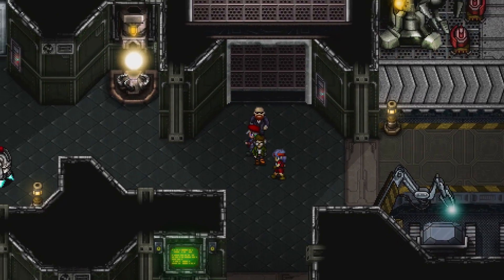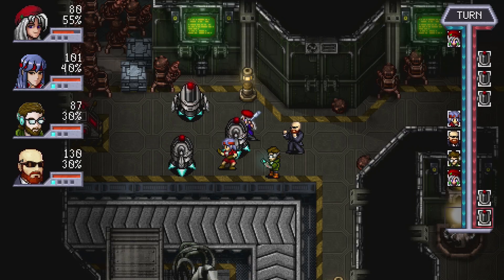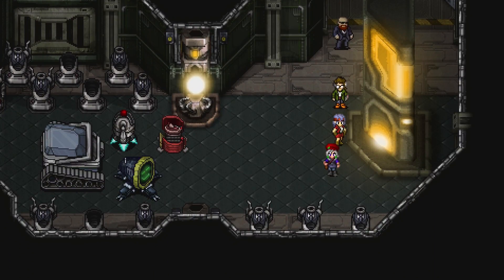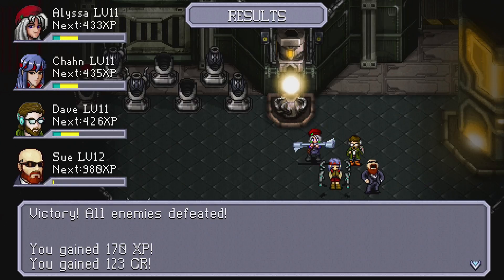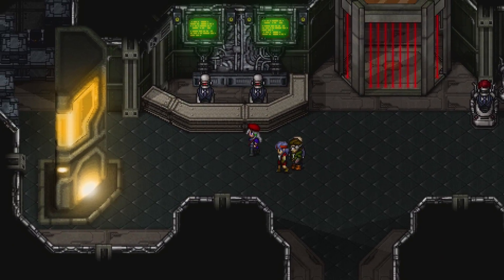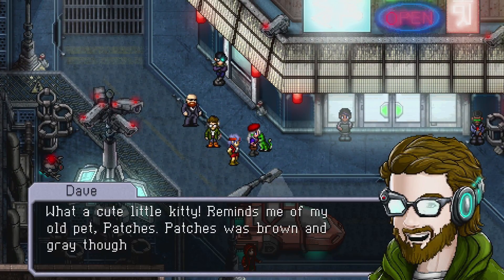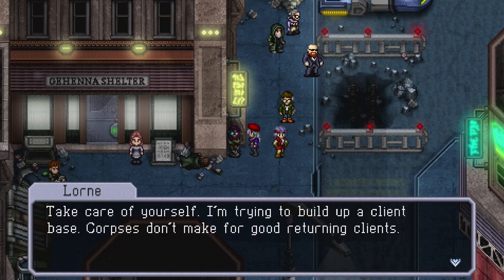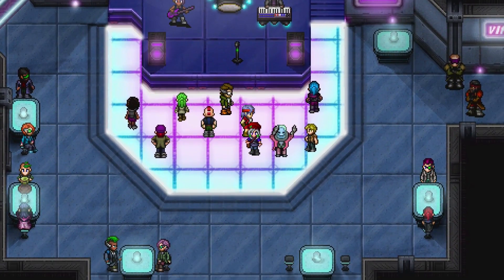Let's Play Cosmic Star Heroine - Nintendo Switch Gameplay Part 4 - Release Day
Cosmic Star Heroine is a science fiction role-playing video game developed by Zeboyd Games and Published to the Nintentdo Switch by Limited Run Games The game officially releases TODAY 08/14/18.

Finally made our way out of the factory above API headquarters. But it wasn't without a couple tough robot fights. Seriously, how is the dragon easier than these packs of tin cans?

After that we chased out some rats from town we started the search for the person who will help us lay low for a while.

We also learn that there is a particularly not nice assassin who is wanting to Blast Fist us into the afterlife... cool.

This Let's play of Cosmic Star Heroine Part 4 was played on the Nintendo Switch in docked mode and recorded at 1080p.

An early review key was provided to me by Zeboyd Games to try the game out and let the world know how awesome it is.